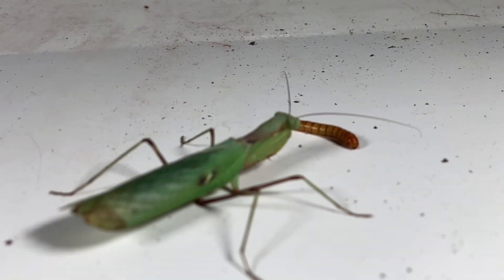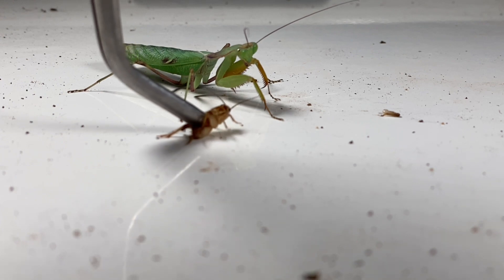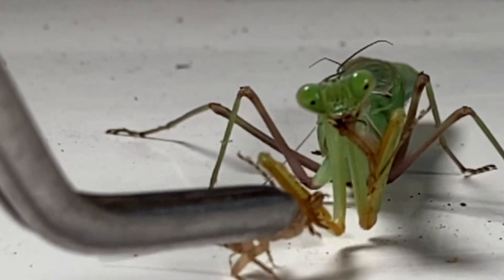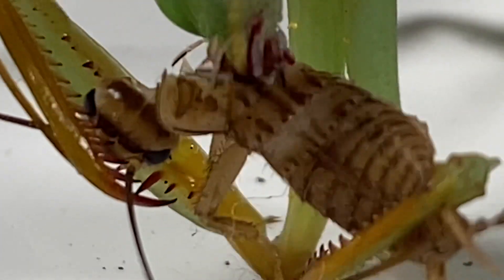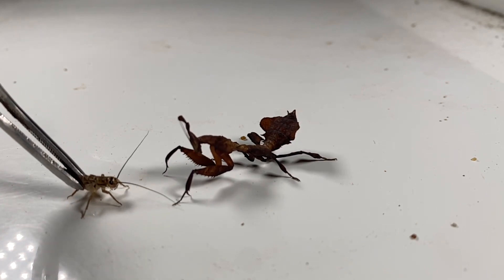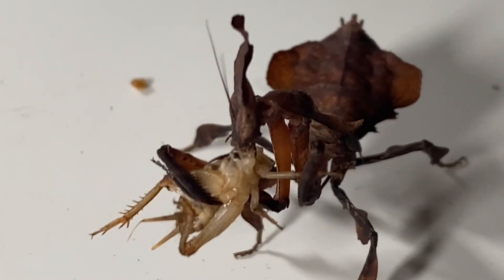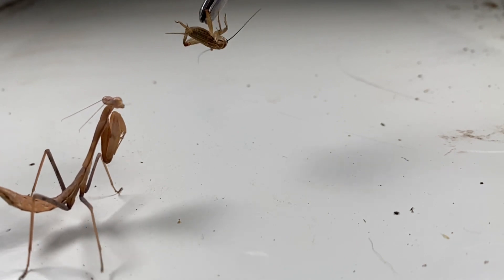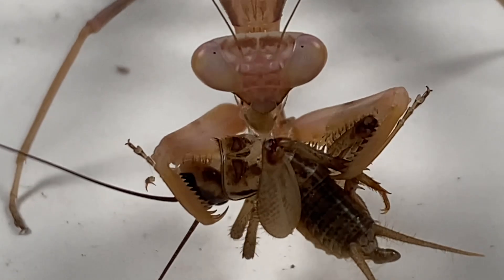FEEDING MY PRAYING MANTIS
Today I fed some of my larger praying mantids some crickets. Now crickets are not a feeder I usually use but, they are better for feeding videos.
I will be doing a video on the problems with crickets in the not so distant future. Each take-down was filmed in SLO-MO and each eating footage was taken with a MACRO Lens.

Timestamps:
0:00 Intro
0:21 Giant African Mantis
1:38 Ghost Mantis
2:15 Giant Asian Mantis

*NOTE: this video was made for educational and entertainment purposes only*